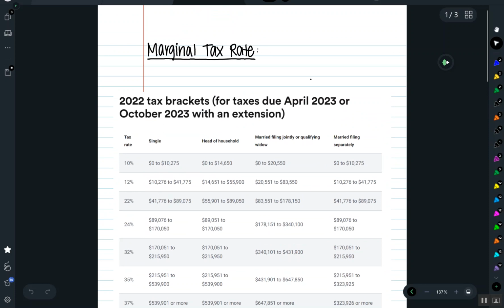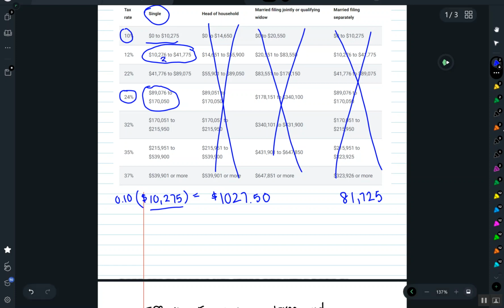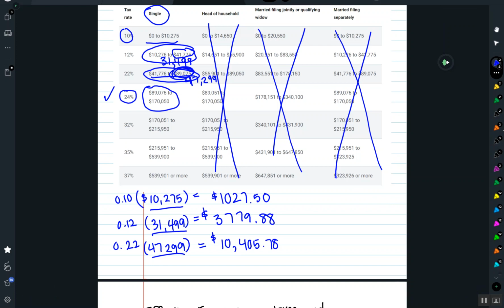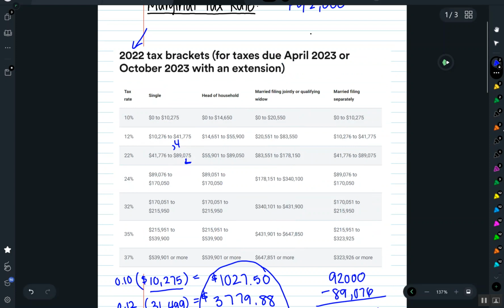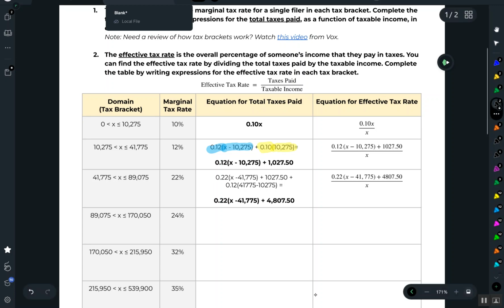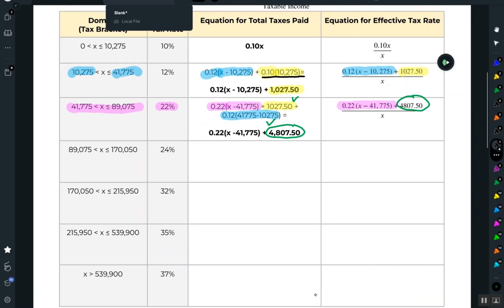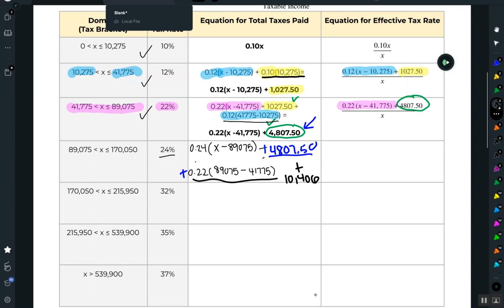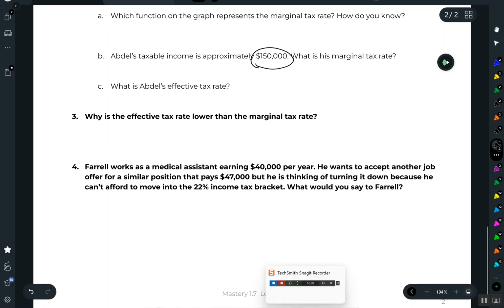Algebra in the World: Opt 1: Day 11